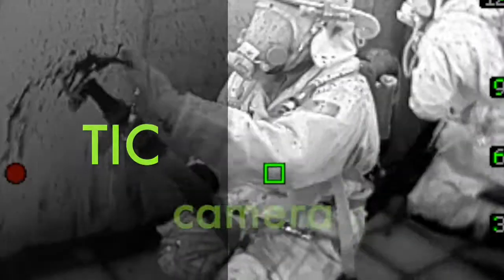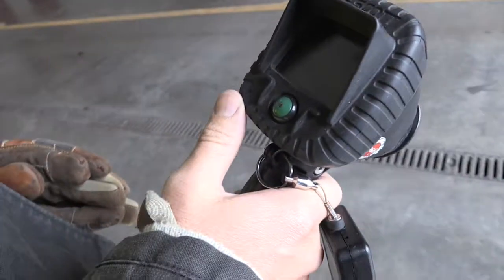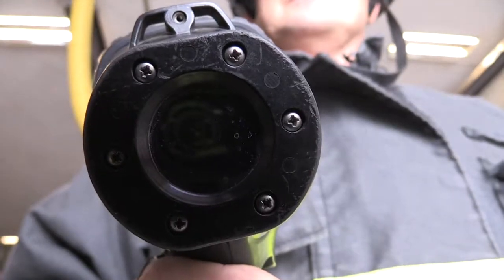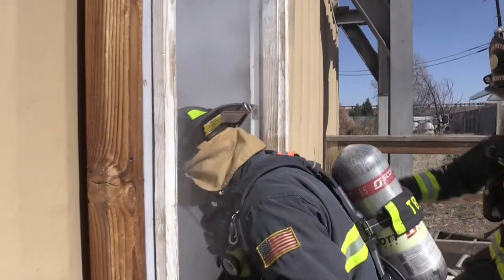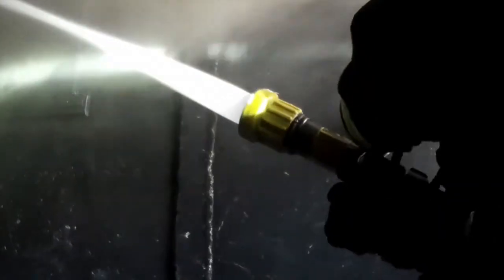West Metro Fire Rescue: Learn the Lingo: TIC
Inside a structure fire - it's dark and smoky which makes it hard, if not impossible to see. But, with the aid of a thermal imaging camera, what we call a TIC- it's like having super powers. Find out more in this chapter of "Learn the Lingo."